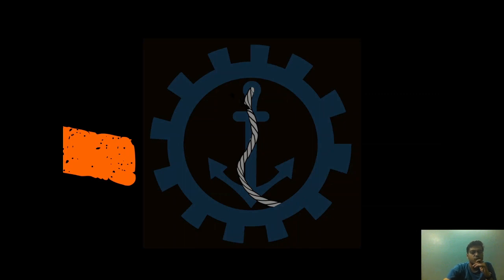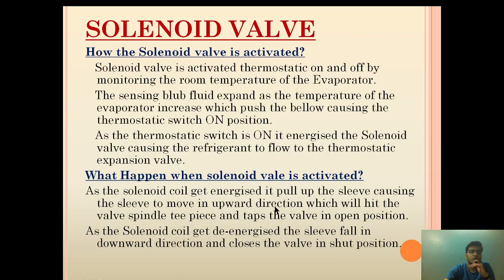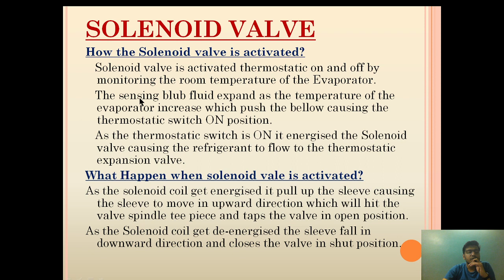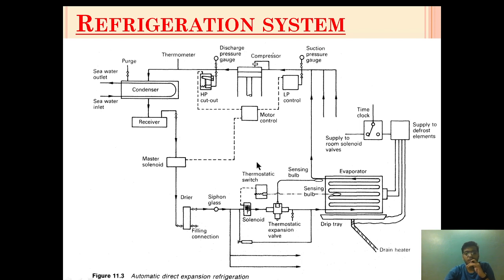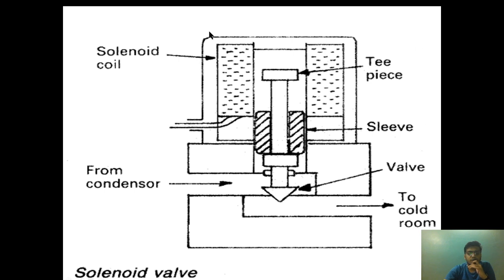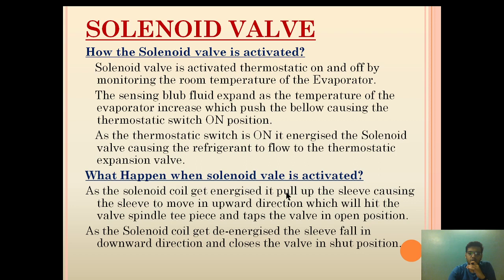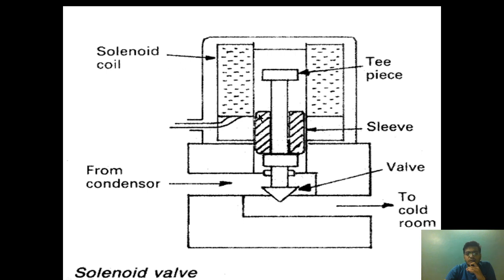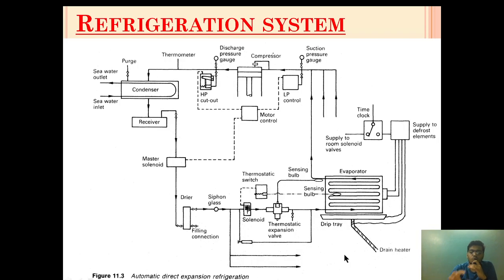Solenoid Valve | Function| Thermostatic Switch| Refrigeration System(Part-6)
How a Solenoid valve is activated| How thermostatic switch function| Where Solenoid valve is placed in a refrigeration System|

If you want to have a complete knowledge of Refrigeration System.